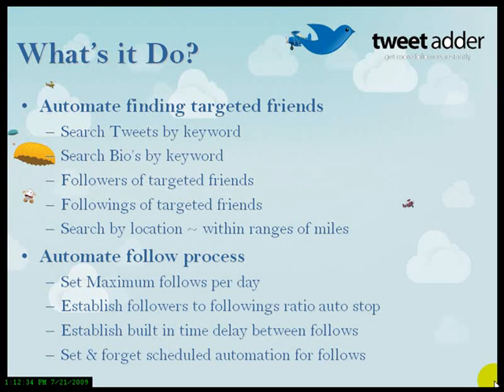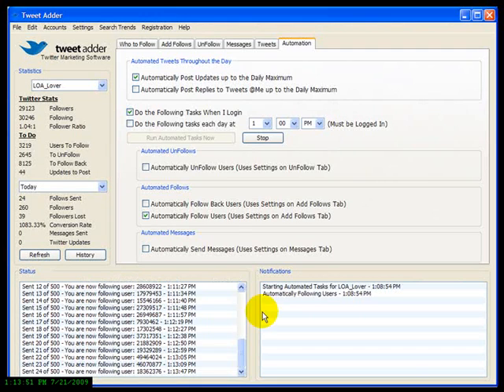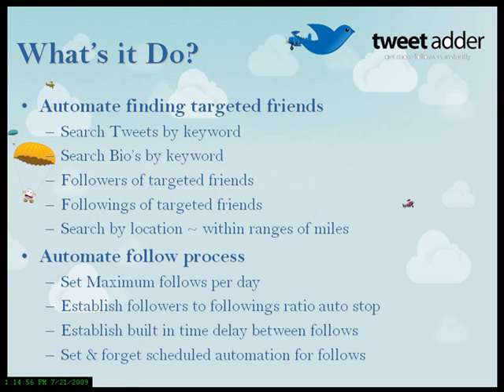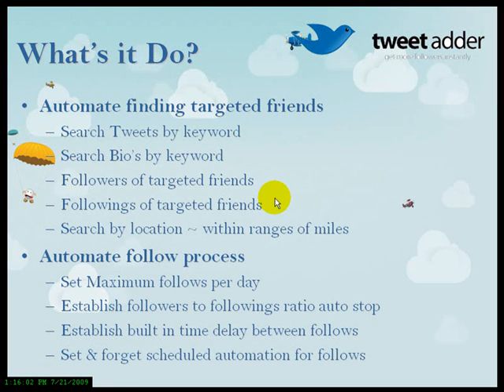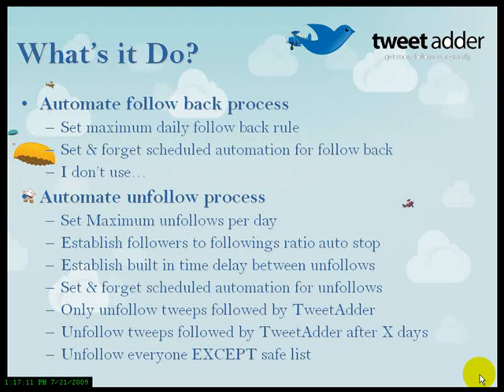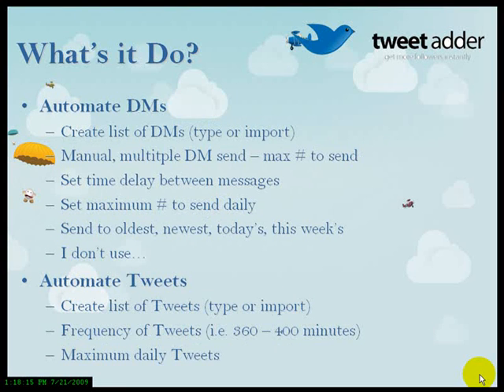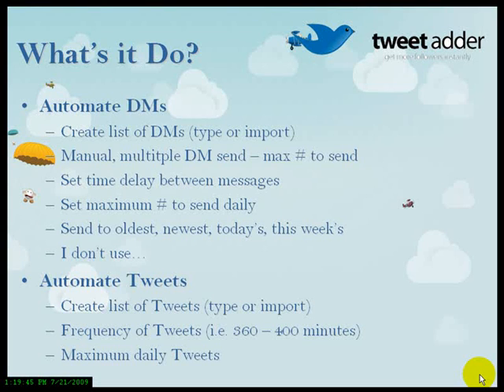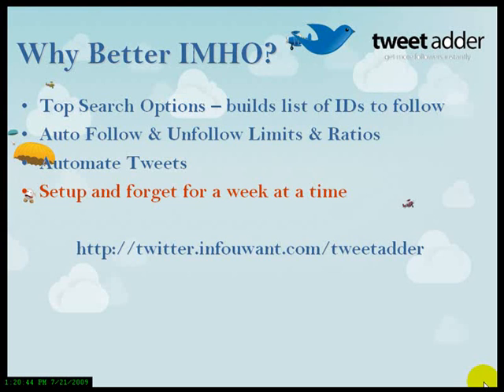TweetAdder Twitter Automation Software~Auto follow/Unfollow/Tweets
|TweetAdder is a setup and forget twitter automation and auto follow and unfollow solution.  Superb search functions allow you to find targeted peeps & then automatically follows them for you